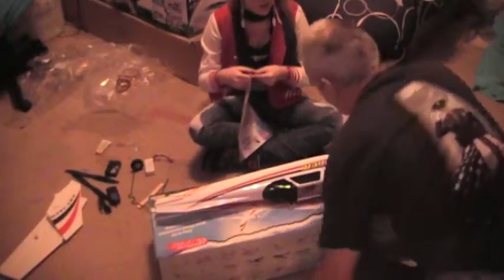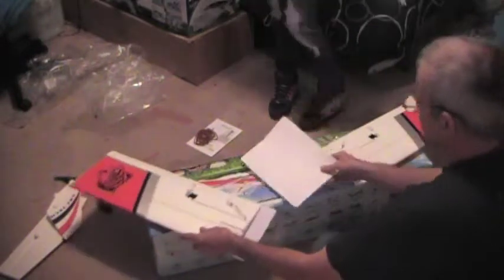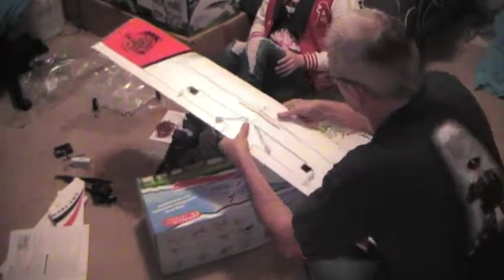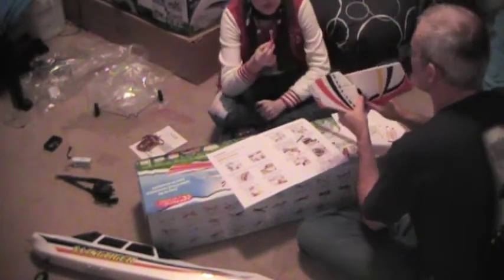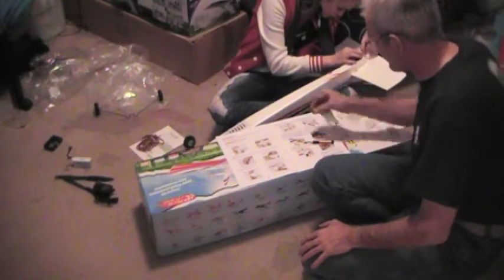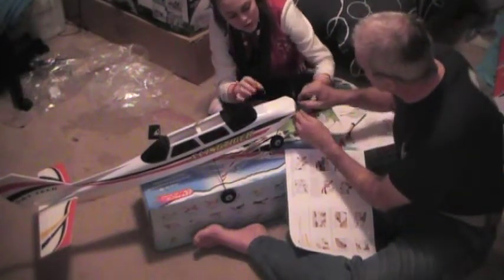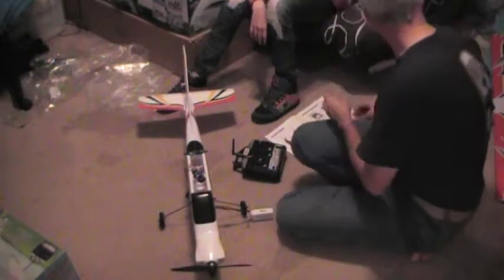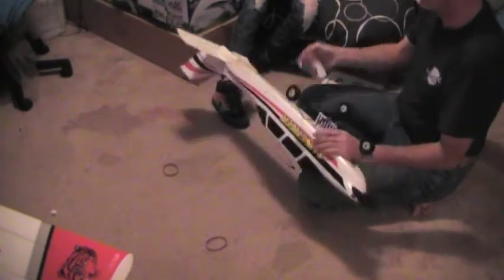Megan and I building her Wing Tiger trainer given to her from Pete @ Banana Hobbies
This is my Daughter Megan and I building her "Wing Tiger" trainer given to her from Pete @ Banana Hobbies to encourage youth and children in the excitment and enjoyment of remote controll airplanes, flying, and the hobby in general. He's been a big supporter of the kids and thier learning and enjoyment of the hobby